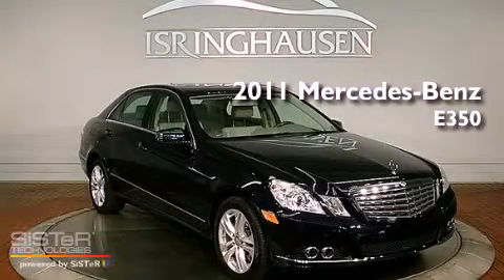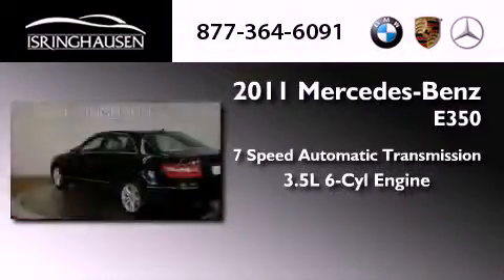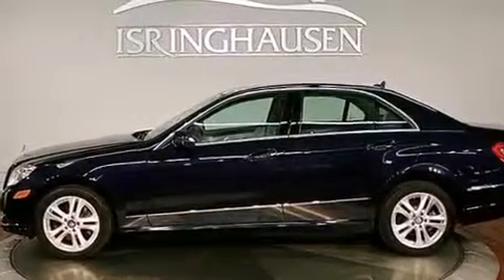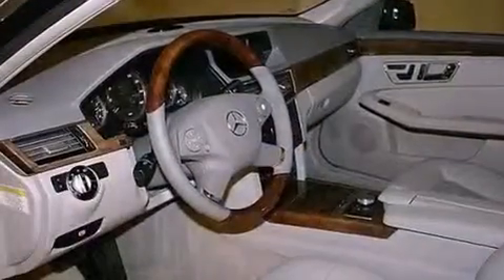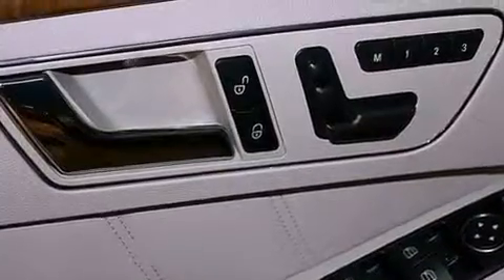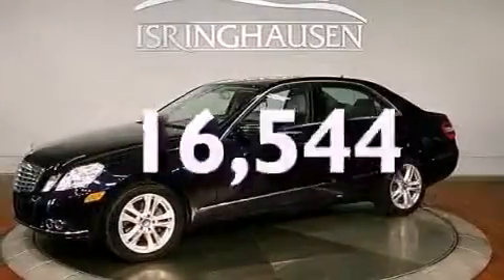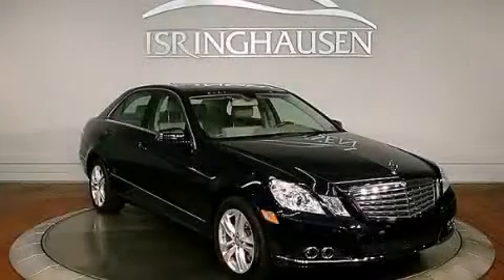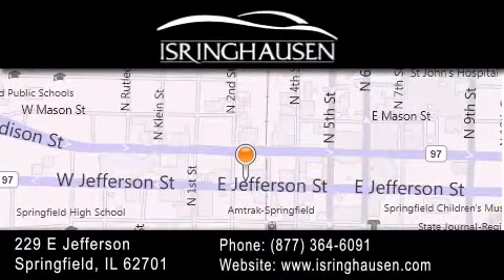Preowned 2011 Mercedes-Benz E350 IL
Year : 2011
 Make : Mercedes-Benz
 Model : E350
 Engine : Gas V6 3.5L/213
 Trans . : Automatic
 Exterior : Capri Blue Metallic
 Miles : 16,544
 Interior : Ash/Dark Grey
 Stock : 282658A